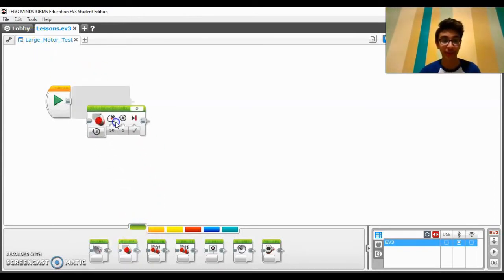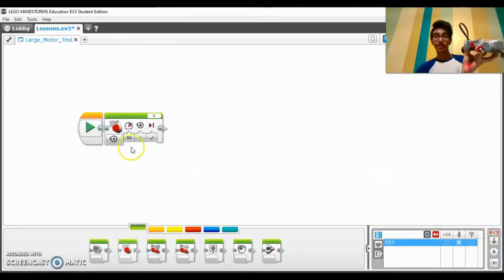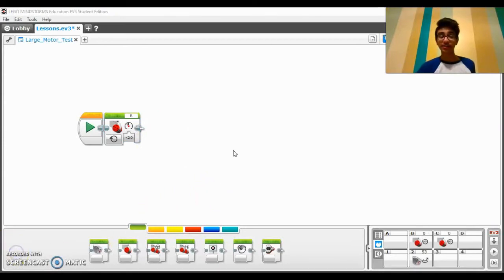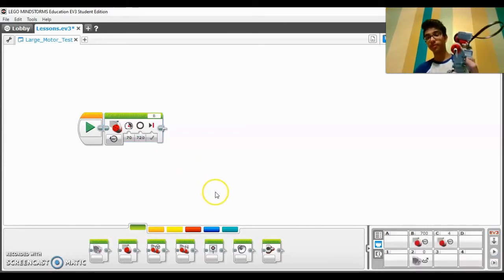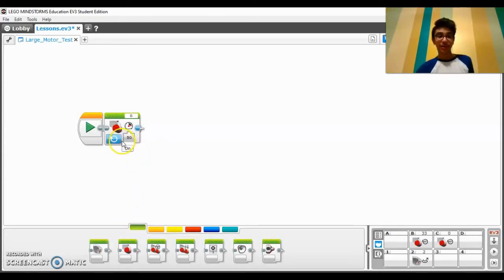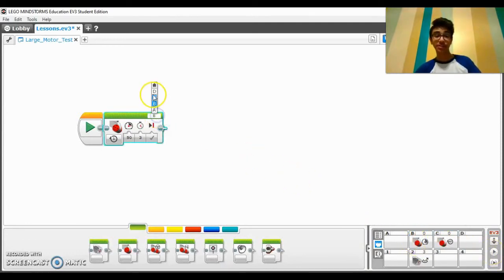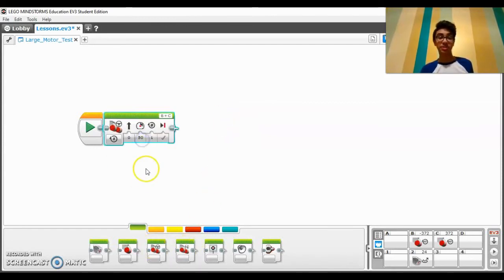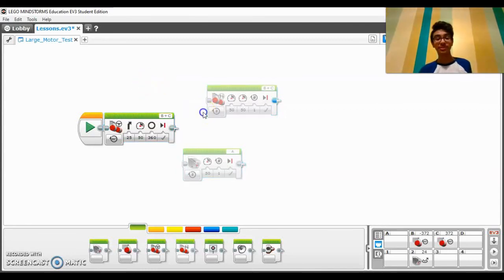Ev3 Fundamentals: Episode 1 - Basic Motor Commands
Hey guys! I'm trying out something new where I make a bunch of tutorials about basic coding concepts. If you are interested, leave me feedback in the comments section down below. Hope you enjoy!